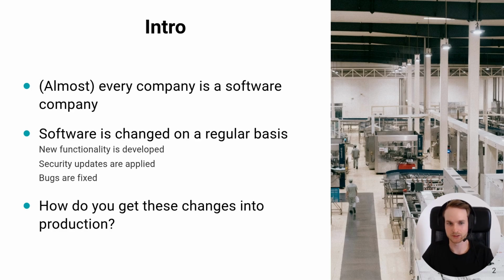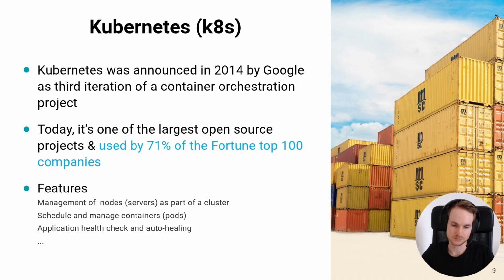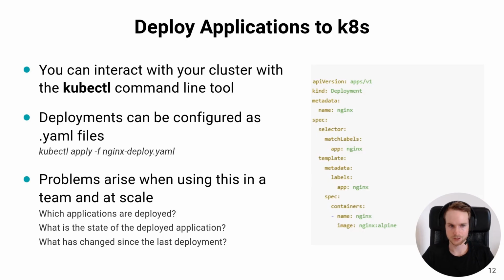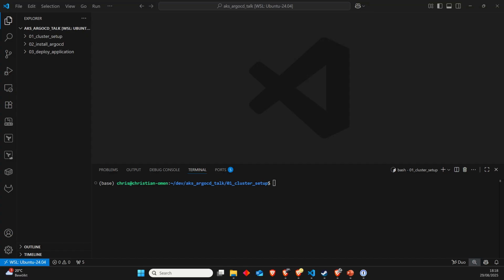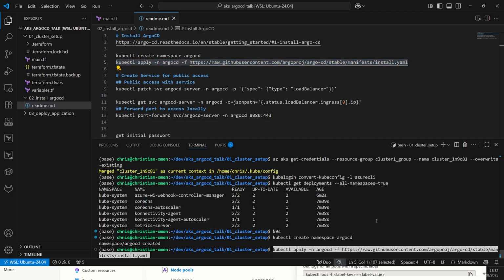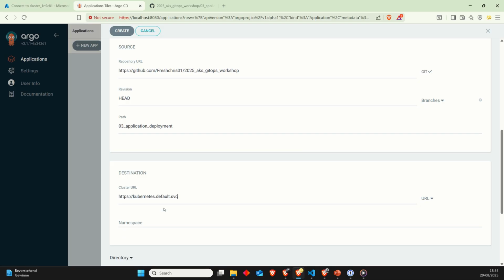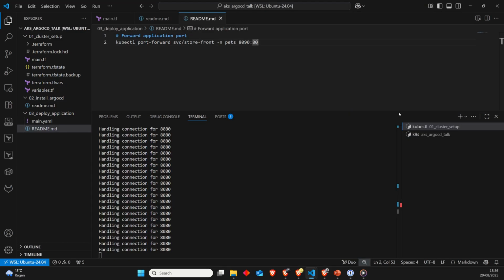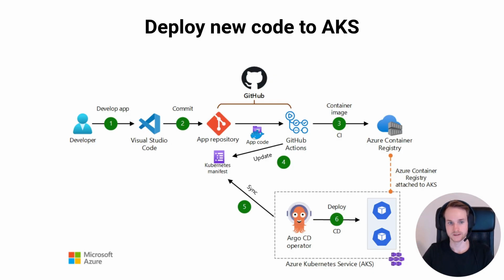azurebacktoschool2025 Christian Diemers - GitOps on Azure 60fps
Did you ever want to deploy your cloud-native application on Azure?
In this session, first I introduce the GitOps approach to deploy containerized applications. Afterwards, I showcase how to implement this approach in with Azure Kubernetes Service, Github and ArgoCD.
Are you ready to dive into the cloud-native world of containerized deployments?